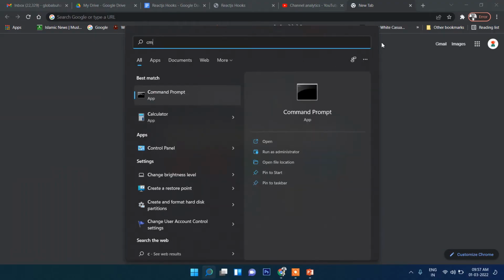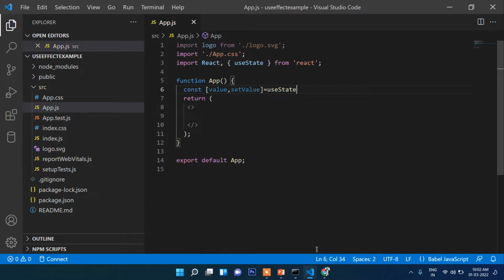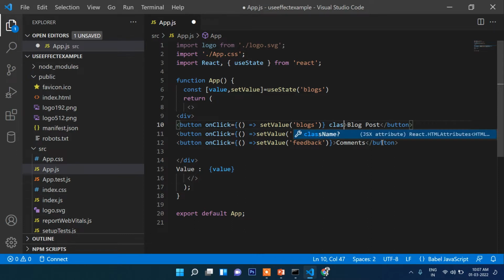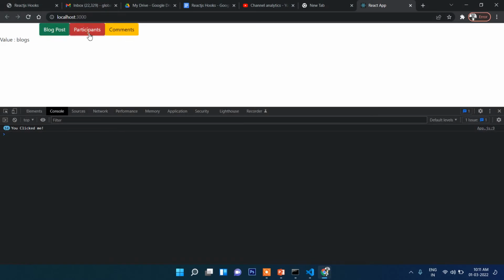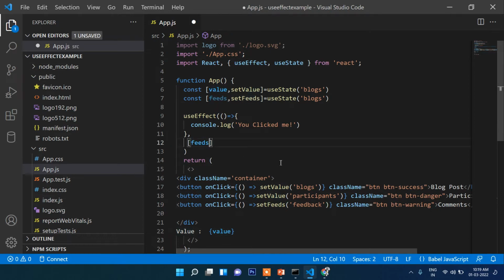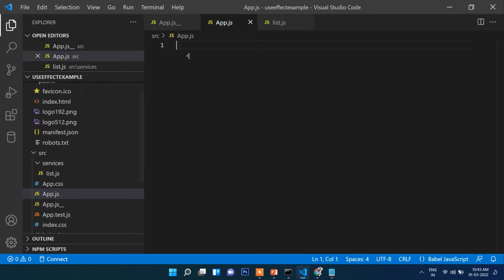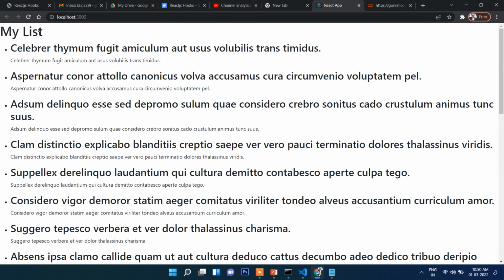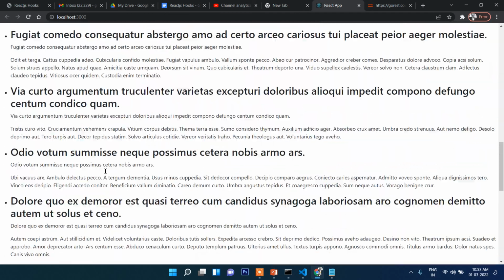9. What is UseEffect Reactjs | What is Reactjs Hooks | ReactJs Tutorial | Tutorial Rays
In this ReactJs Tutorial, you will learn what is useEffect in Reactjs and how you can use it. Learn ReactJs Tutorial with useEffect examples.